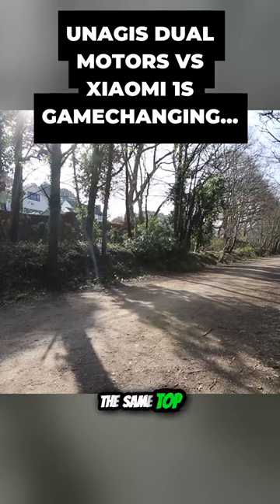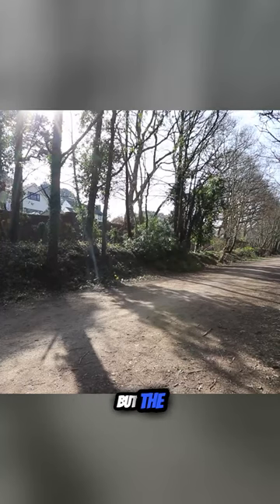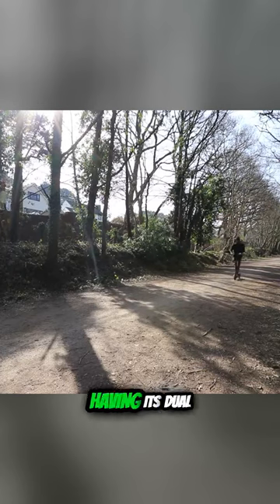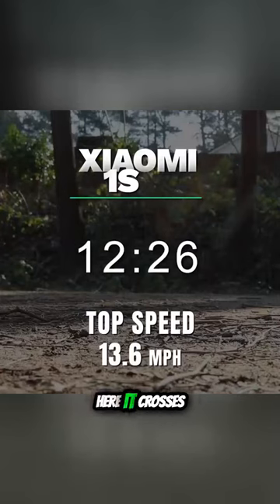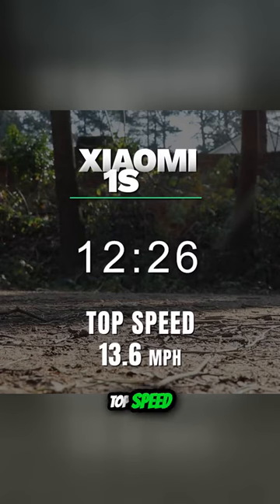Epic Showdown Unagi vs Scooter The Ultimate Speed Battle!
🦒 Submit Your Pet & Get Featured Epic Showdown Unagi vs Scooter The Ultimate Speed Battle!